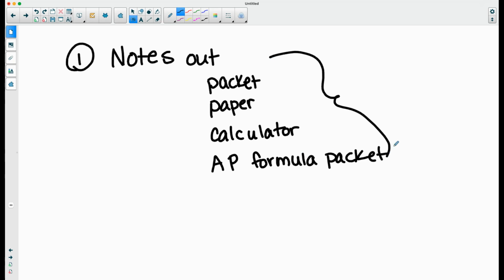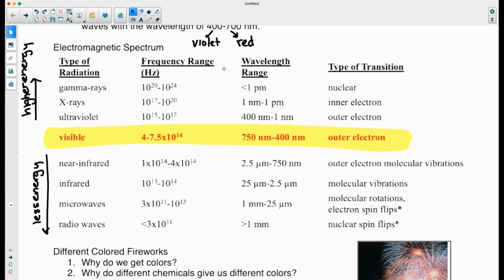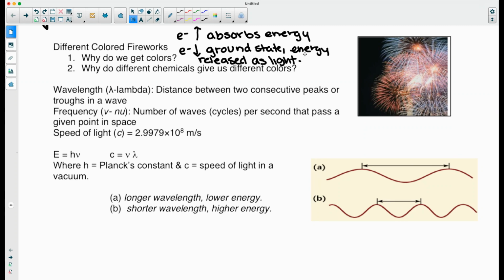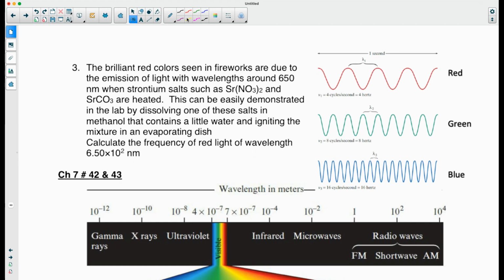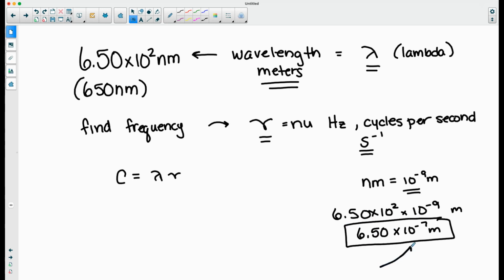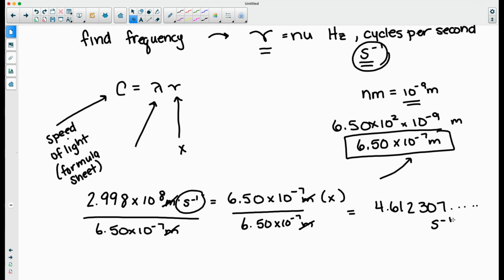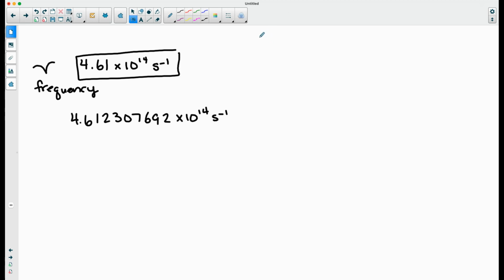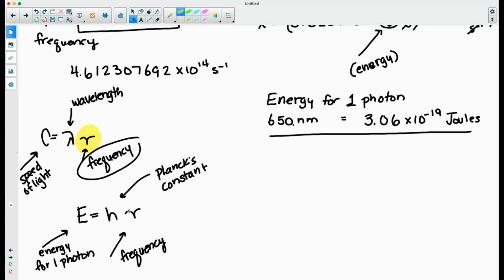Colorimetry and Light Video 1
Basics on light as an intro to colorimetry.  This is video 1 in a flipped mini unit.
Wavelength
Frequency
Lambda
Nu
Planck's Constant
Energy Per Photon